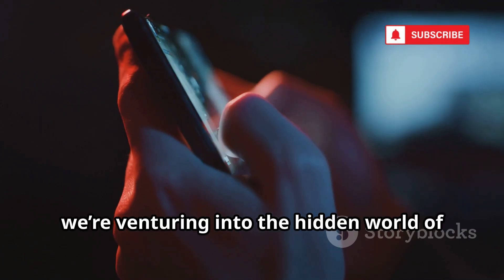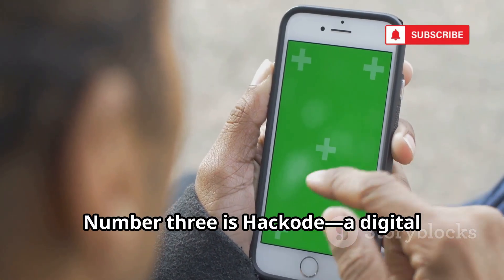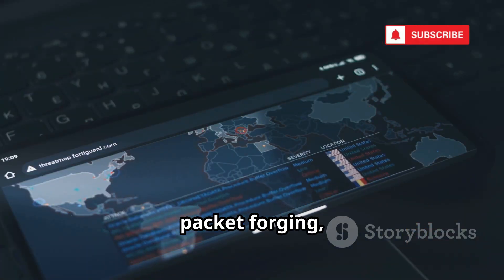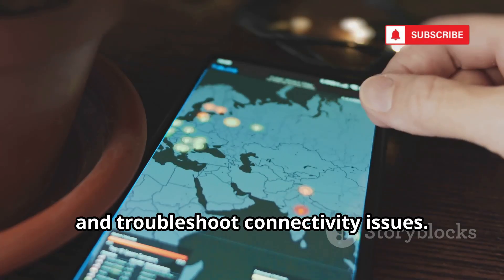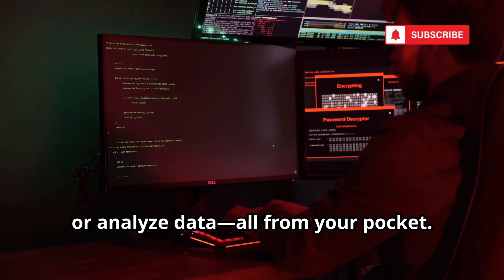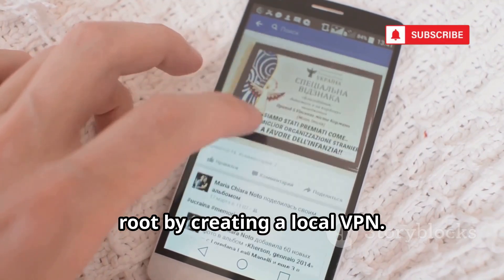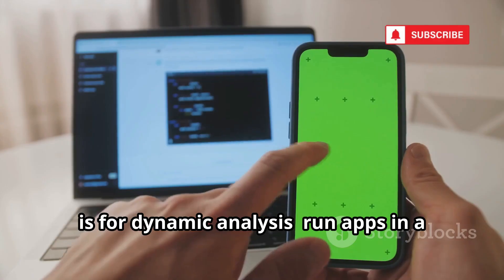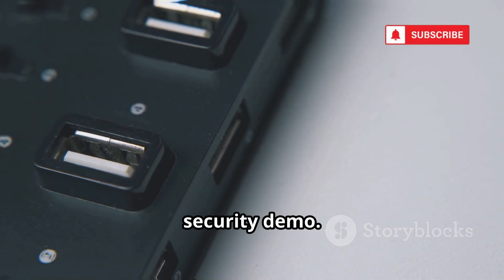20 Secret FREE Android Hacking Apps You Must Know in 2025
20 Secret FREE Android Hacking Apps You Must Know in 2025

Unlock the full potential of your Android device with these 20 powerful cybersecurity apps not found on the Play Store! From penetration testing with Kali NetHunter and real-time network analysis via zANTI, to risk assessment tools like Hackode and AndroRAT, this video covers essential apps for ethical hacking, network security, and vulnerability analysis. Whether you're a security professional, IT admin, or curious learner, discover tools for packet capture, password recovery, protocol analysis, and more—all designed to boost your cybersecurity knowledge and skills. Remember, ethical use and continuous learning are key to staying ahead of cyber threats.
OUTLINE:
00:00:00
The Android Underbelly

00:00:23
The Powerhouse

00:00:41
The Network Auditor

00:01:07
The Pen-Tester's Toolbox

00:01:36
Remote Administration for Testing

00:01:56
The Security Assessment Suite

00:02:26
Understanding Session Hijacking

00:02:50
The Network Controller

00:03:15
The Ultimate Network Scanner

00:03:43
Testing WiFi Security

00:04:10
A Linux Environment on Android

00:04:40
Decompiling the Code

00:05:07
The Network Mapper

00:05:35
Sniffing the Traffic

00:05:54
Your PC's Bootable Drive

00:06:20
Visualizing Your Network

00:06:45
The App Sandbox

00:07:12
Optimizing Your Signal

00:07:36
The Information Extractor

00:07:57
The Social Engineering Call

00:08:15
The Deep Packet Inspector

00:08:41
Knowledge is Power (Outro)